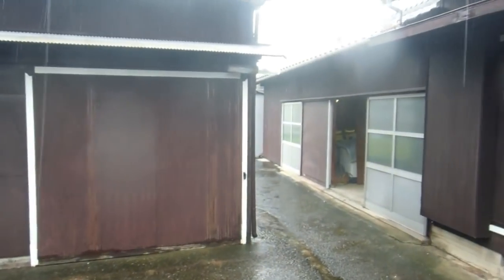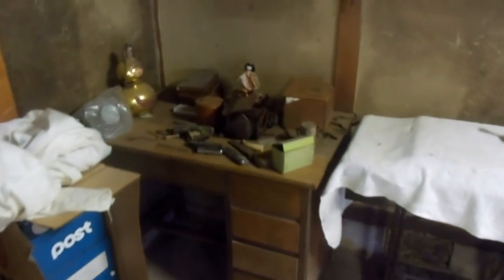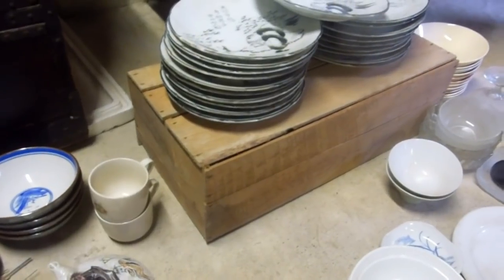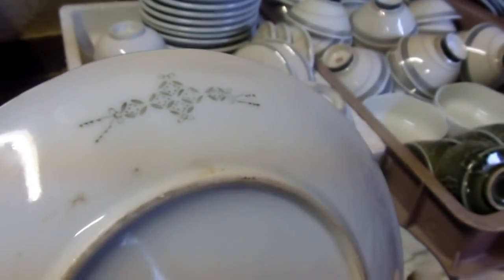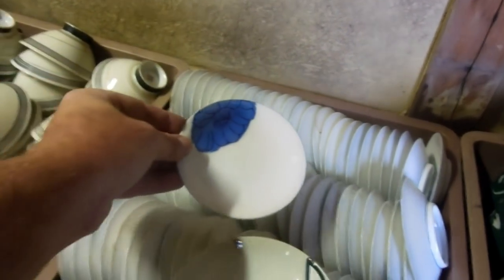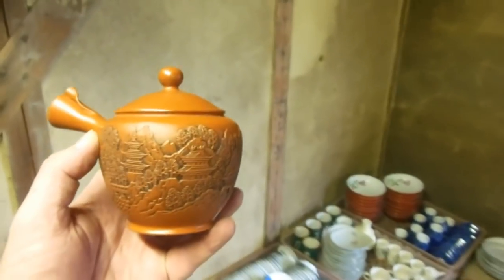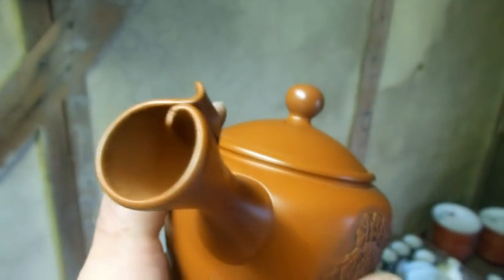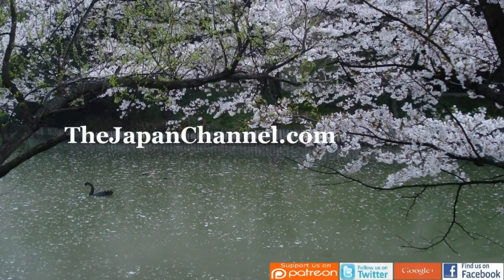New Discoveries in the Old Japanese Farm House!